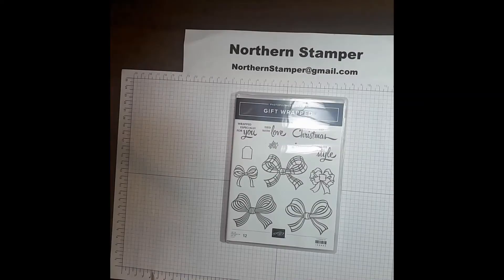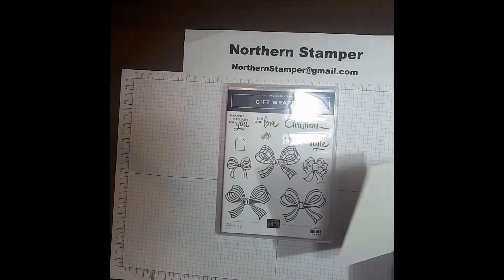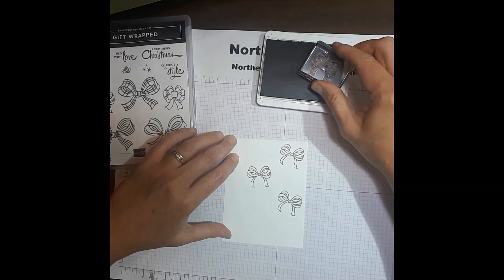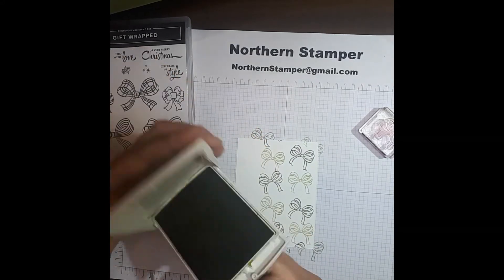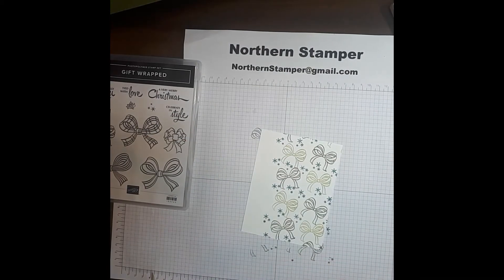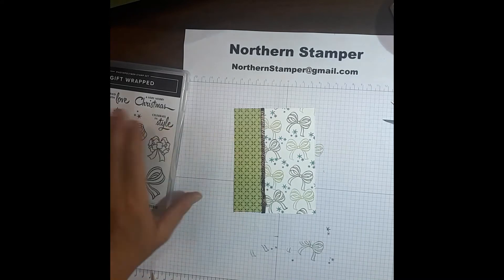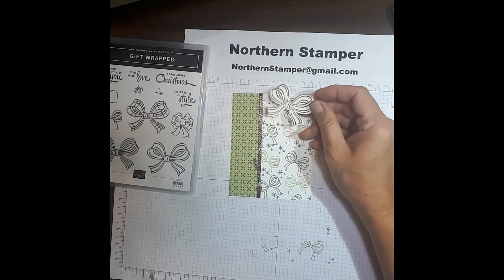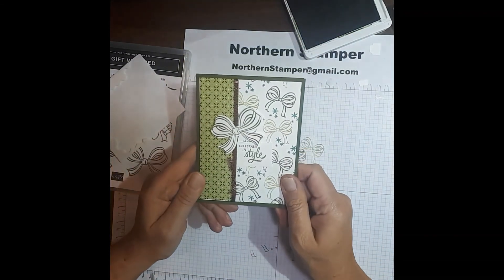Gift Wrapped Bundle using Greens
The Gift Wrapped bundle (#155155) offers great value and is a versatile set for Birthdays and Christmas cards

A thoughtful gift (or a handmade card) is made even more thoughtful when it's thoughtfully wrapped with a bow on top. Stamp images of beautiful ribbon bows and finish it off with any of the sentiments included in the festive Gift Wrapped Stamp Set (#153432)

Visit my Stampin' Up! online store to easily buy everything you will need to start your stamping journey. Just click on the link and it will take you directly there

I love hearing from you and seeing your awesome crafty projects!